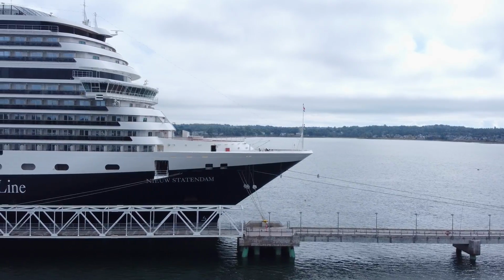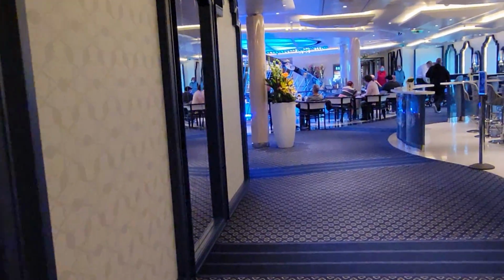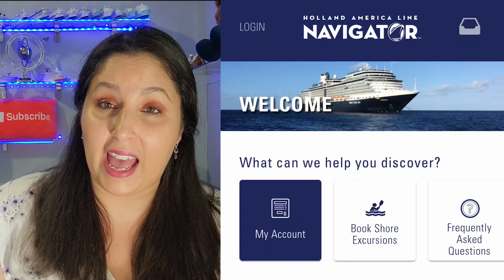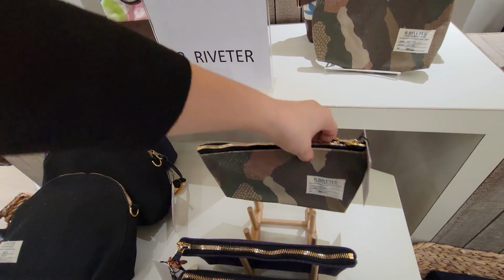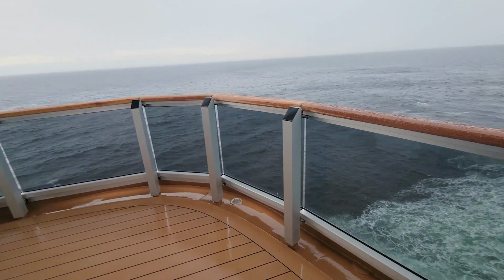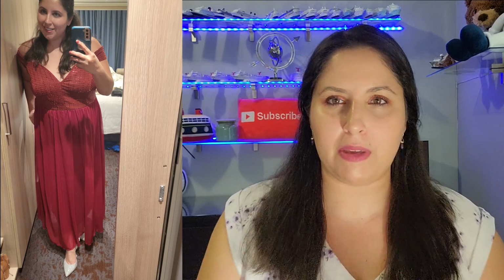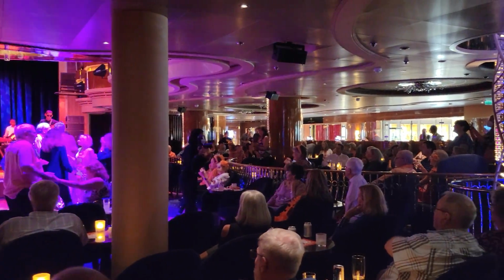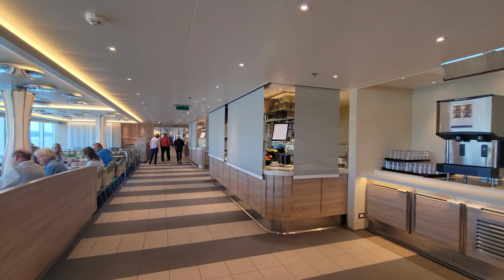14 Things I LOVED & HATED About My First Holland America Cruise, Nieuw Statendam Cruise Review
I consider myself a cruise sampler! I love to experience all different types of cruise lines so I can better educate you for a YOUR cruise vacation! And I've now checked trying Holland America Line off my list! I did another solo cruise on a "new to me" cruise line! Here is a cruise review of my experience on the Holland America, Nieuw Statendam. A Pinnacle-class cruise ship with the Holland fleet! I share what aspects of the cruise vacation I loved and hated! I learned a lot throughout this cruise and overall really enjoyed this new experience! I'm happy to share that I had more aspects that I loved than hated! Do you enjoy this kind of cruise review?

0:00 Intro
:26 Hates- What I HATED about my Holland America Cruise
10:58 Loves- What I LOVED about my Holland America Cruise

My Etsy Shop

📧Email my team of expert Travel Advisers to help you plan YOUR NEXT CRUISE for FREE!